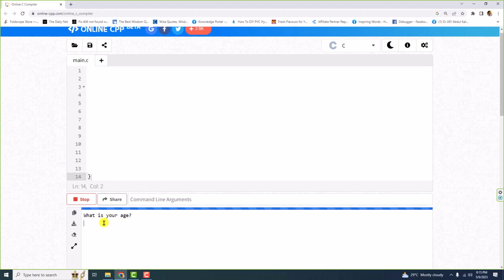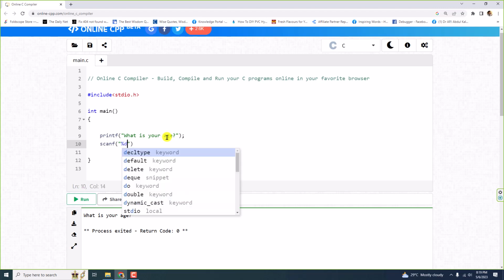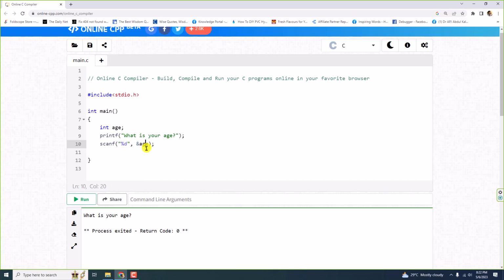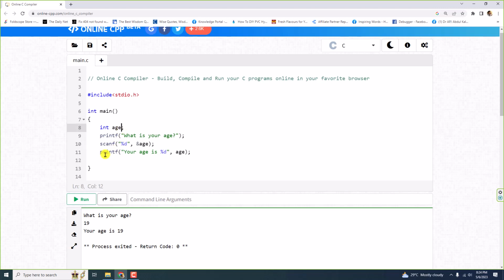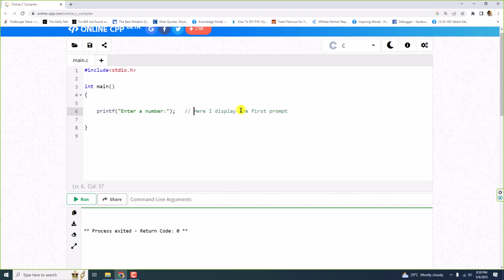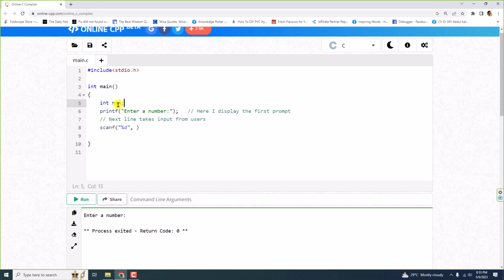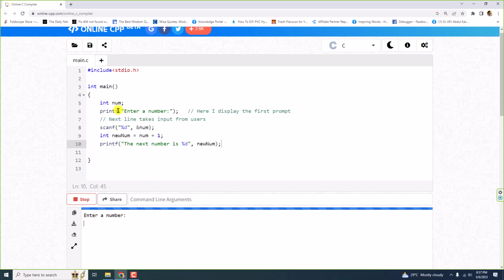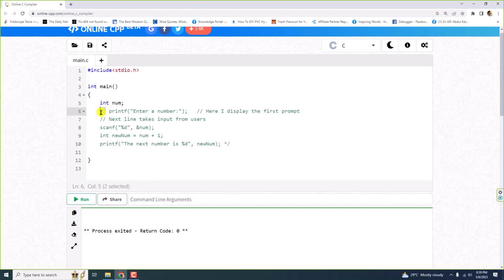C Language Tutorial for Beginners - 04 - Input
Hello everyone,

In this video, we will learn to take input from users and process the data in the c program.